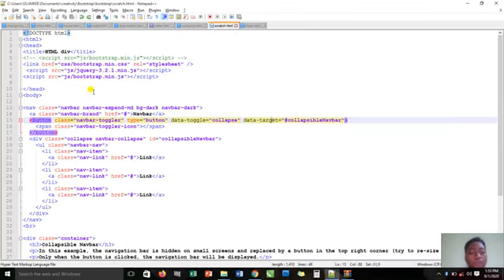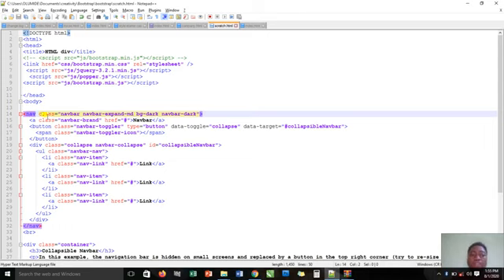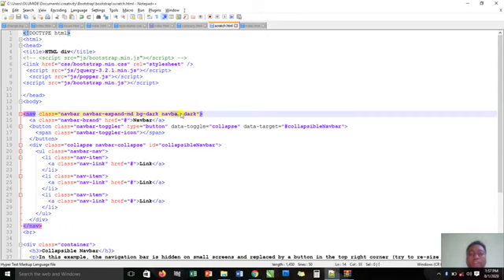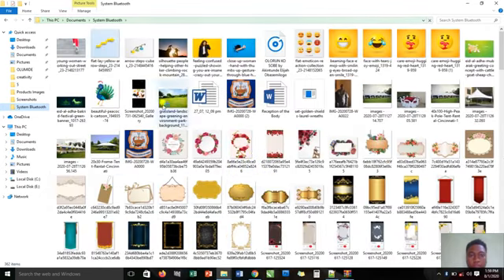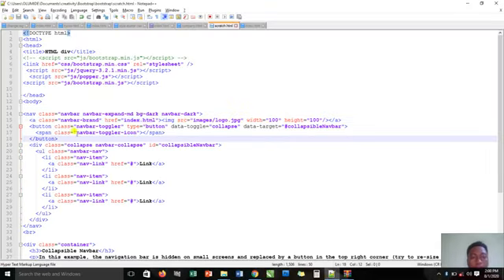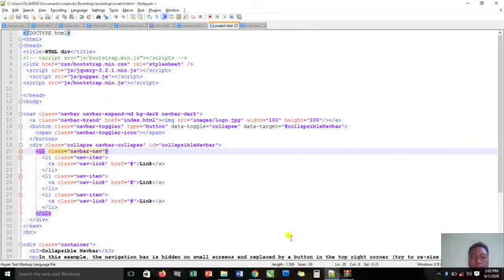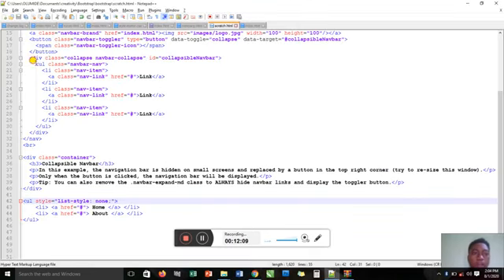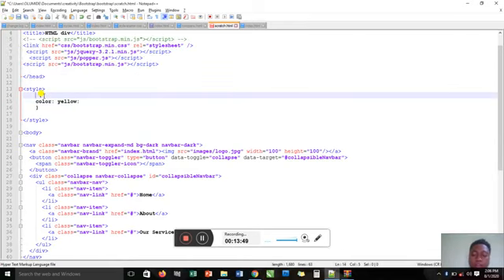Creating Navigation with bootstrap